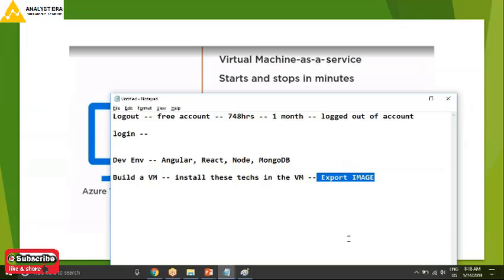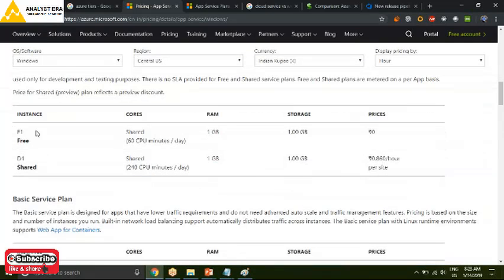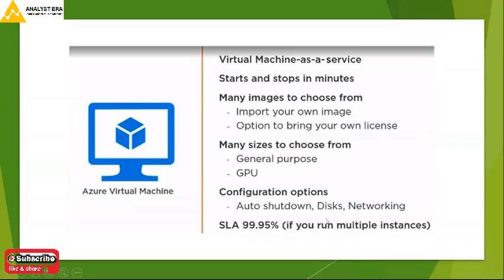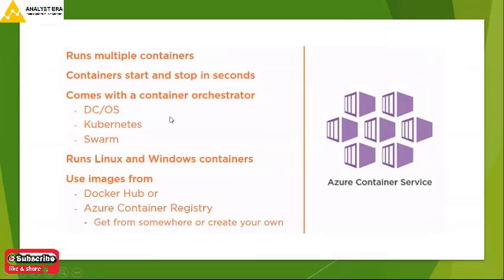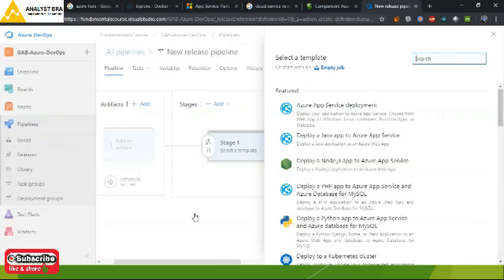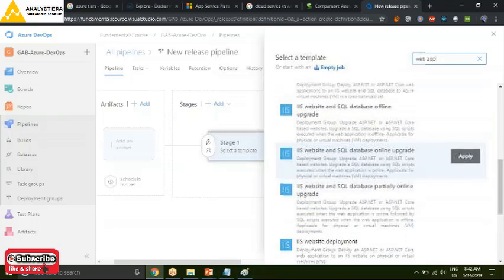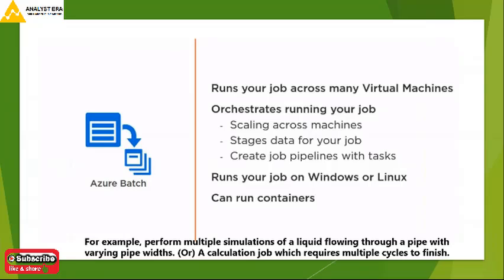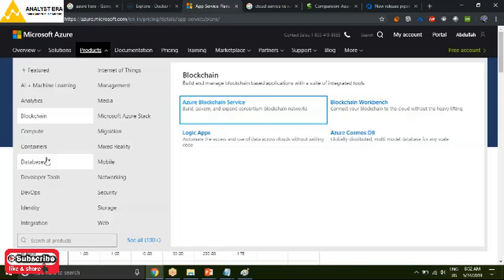Azure Tiers | Day 15| Training By Microsoft Certified Trainers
DevOps professionals who combine people, process, and technologies to continuously deliver valuable products and services that meet end user needs and business objectives. DevOps professionals streamline delivery by optimizing practices, improving communications and collaboration, and creating automation. They design and implement strategies for application Objectives                                                                                                                                     code and infrastructure that allow for continuous integration, continuous testing, continuous delivery, and continuous monitoring and feedback.
 They must be familiar with C# development & Visual Studio. Azure DevOps professionals must be able to design and implement DevOps practices for version control, compliance, infrastructure as code, configuration management, build, release, and testing by using Azure technologies.                                                                                                                                   Module 1: Introduction to Azure DevOps                                                                                                  Lessons                                                                                                                                                       • Overview of Course
• Technical Challenges
• Software Tools
• Sustainable DevOps
• Compliance and security in DevOps
Labs:
Lesson                                                                                                                                                                                   • What is DevOps?
Lessons
Lessons
• PowerShell Workflows
Labs:
Lessons
• Overview of Build and Deploy
• Automated Builds
• Automated Deployments
• Overview of Continuous Integration
• Continuous Integration
• Pipelines and Agents
• Continuous Delivery
• Release Pipelines
• Environments and Tasks
• Advanced Delivery
• Overview of Continuous Deployment
• Continuous Deployment
• Advanced Continuous Deployment
Labs:
Lessons
• Introduction
Labs:
Lessons
• Application Insights
Labs:
• Application Insights